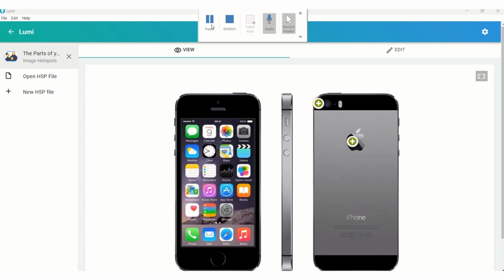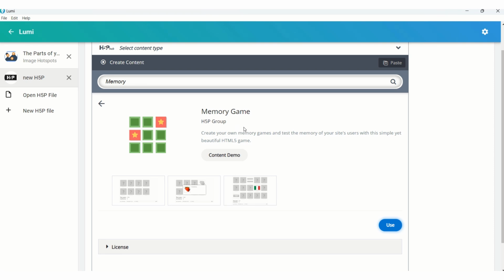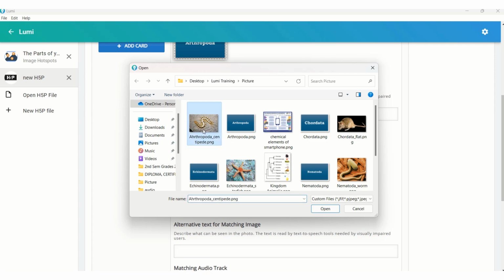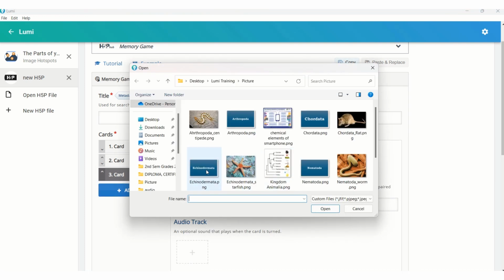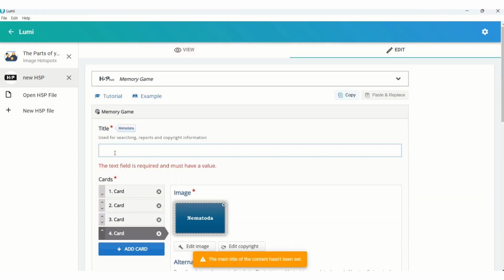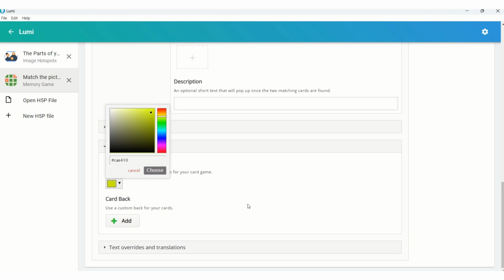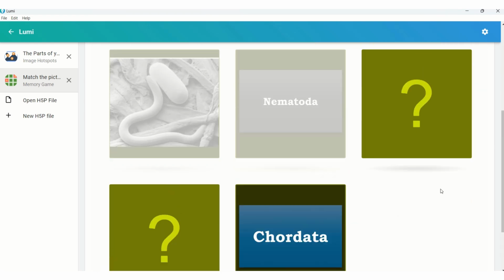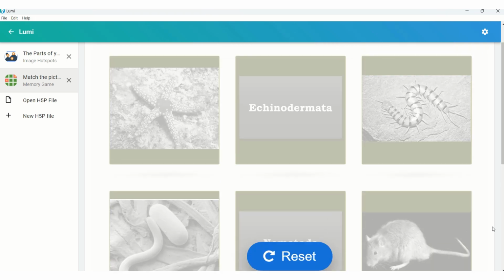Memory Game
This is to help students train their memory.